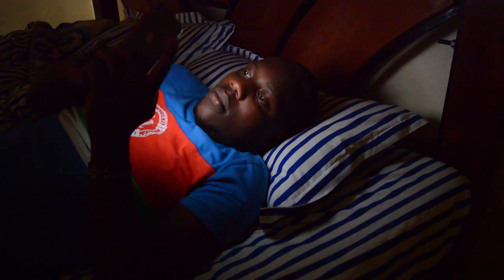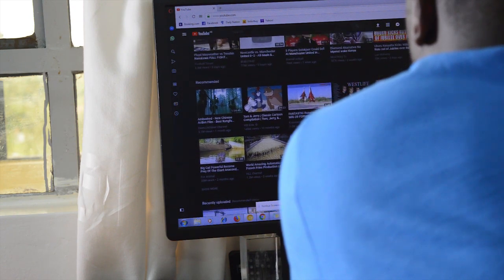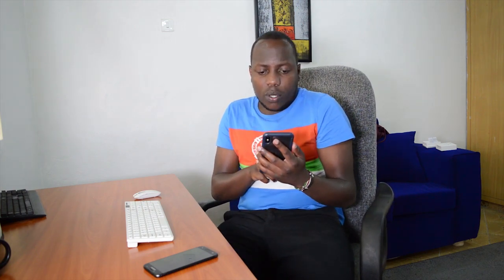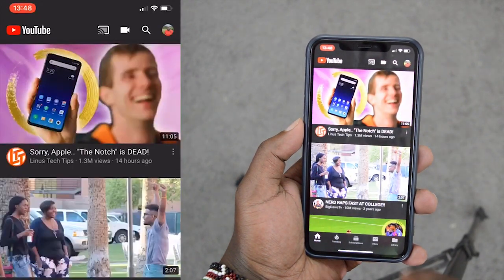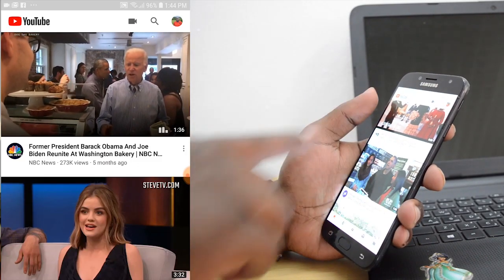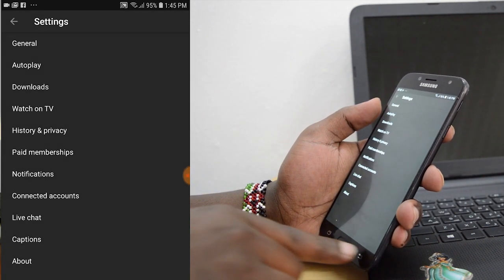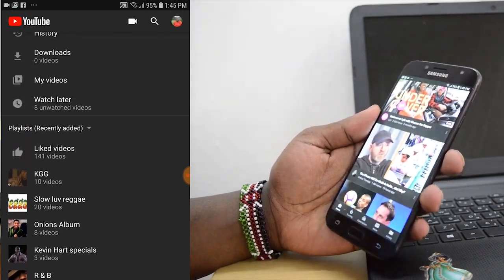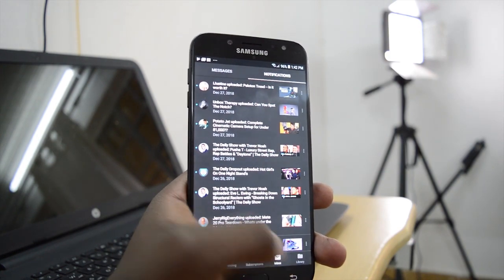YouTube Dark Mode!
YouTube dark mode is a feature that was added by the Tech giants to reduce the amount of blue light that reaches our eyes when using computers and mobile devices in low light conditions.

In this video I'm answerig all questions regarding dark mode youtube:
YouTube Dark Mode chrome is just like YouTube dark mode PC. The method is the same for any browser on any PC

YouTube dark mode Android is well illustrated in the video and the article linked below.